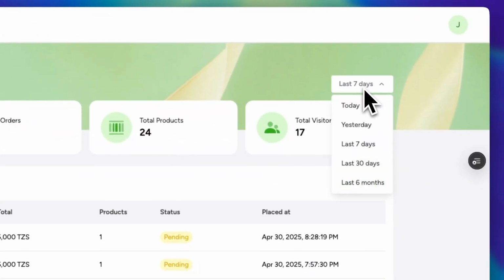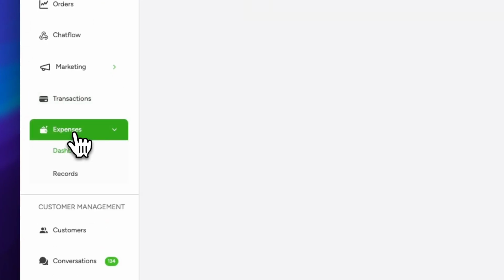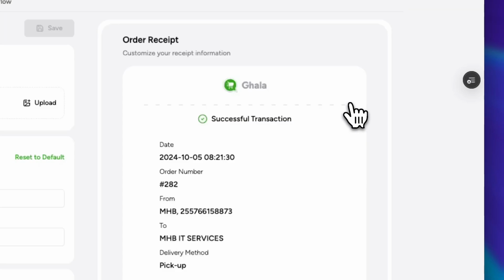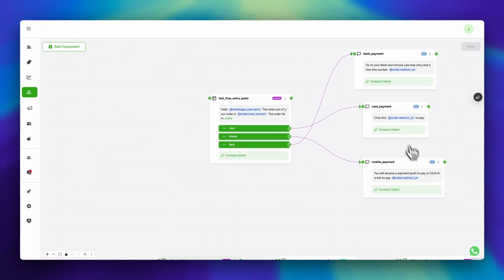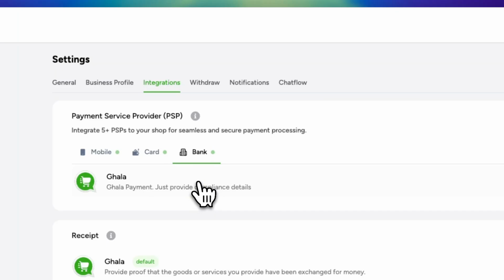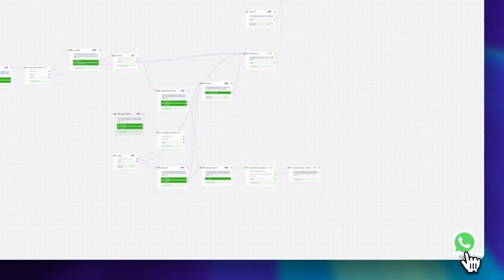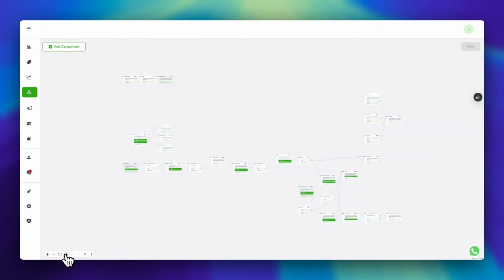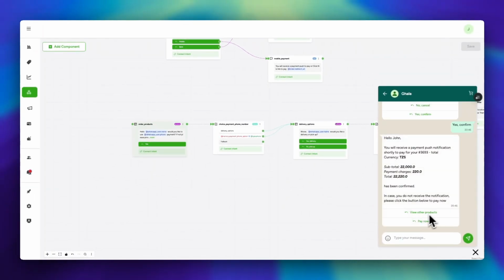Ghala Demo: Dashboard, Payment Flow & WhatsApp Storefront Simulator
In this video, I walk you through how Ghala is helping African SMEs streamline sales on WhatsApp. Here's what’s inside:

🔍 Ghala Dashboard Overview – See how merchants manage products, orders, and performance
💸 Payment Orchestration – Learn how we handle the full payment journey (cards, mobile money, TANQR, and more)
📱 WhatsApp Simulator – Test your shop experience before going live with real customers

Ghala is built for businesses that want to sell smarter, faster, and more efficiently on platforms their customers already use.